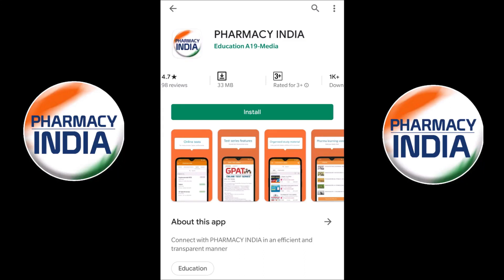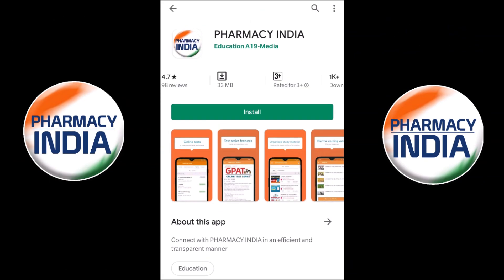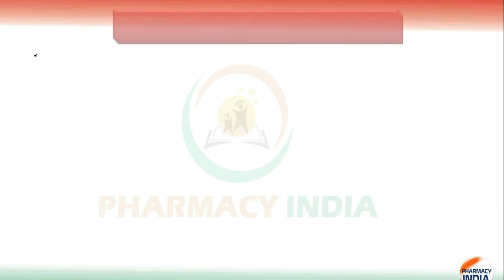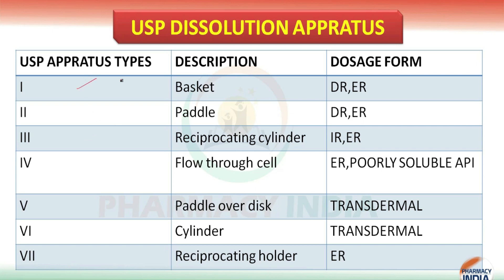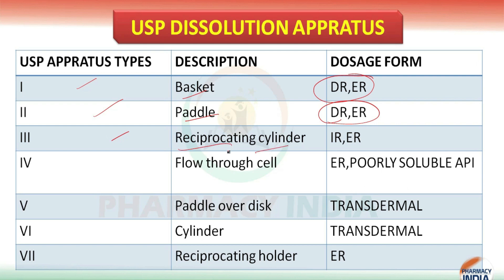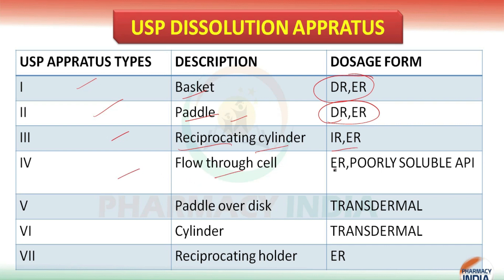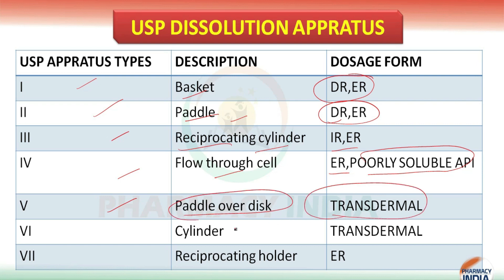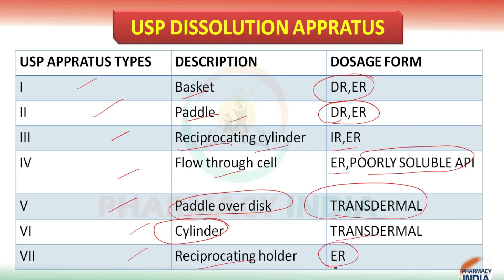USP DISSOLUTION APPRATUS | GPAT | PHARMACY INDIA